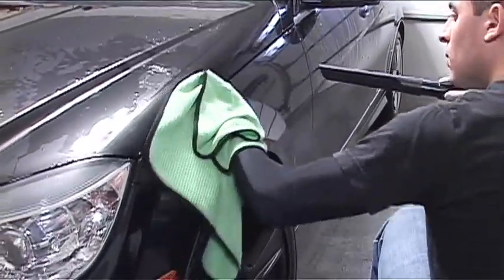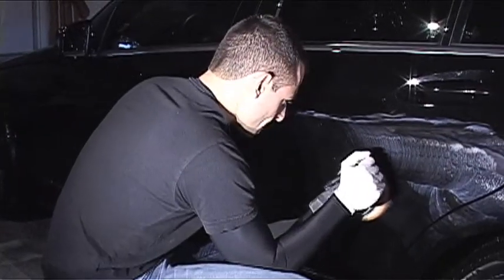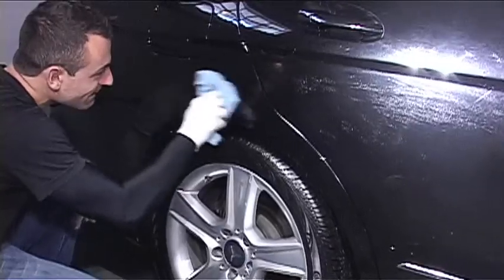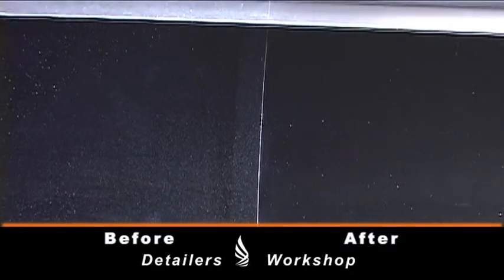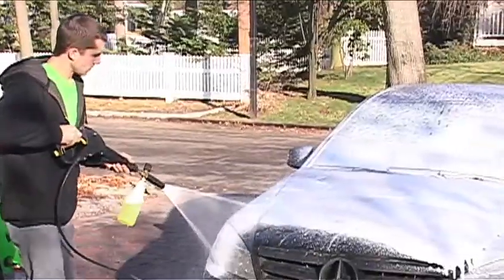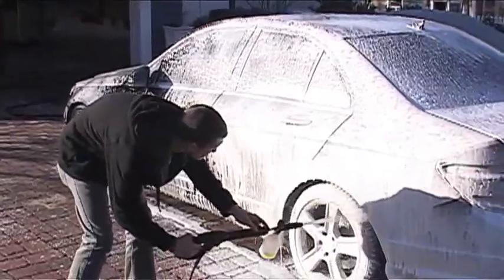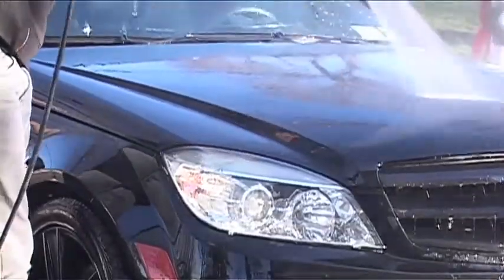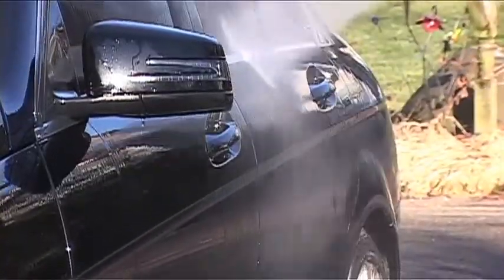Detailers Workshop - Want A Video??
Get A Professional Video Profile For Your Company!!! Display Your Business Message On A Digital Signage TV System or On Your Own!!!

Video Produced By Anthony J. Graziano of LIVideoAds.com a LiveWebcasters.com Company for Companies like SmartShoot, Turnhere, Yellowpages, Yelp, Citysearch, Google, Full Throttle Media, Impacted Media, Digital Marketing Solutions, and Media Ad Agencies.

We also provide Video Ads across Long Island, Queens, New York and the U.S. Display Your Business Message Through A Digital Signage TV System In Just About Every location.